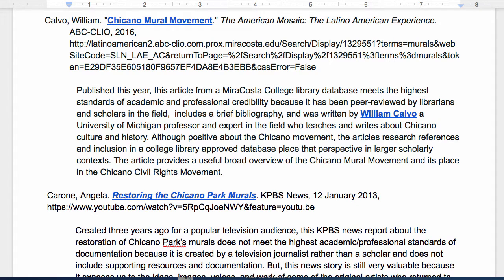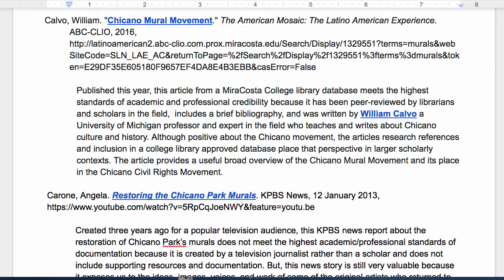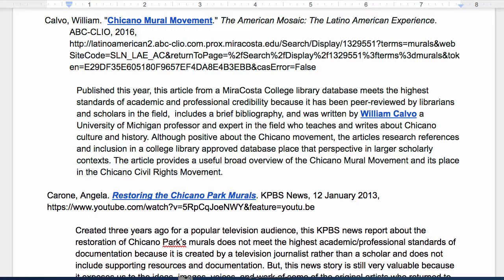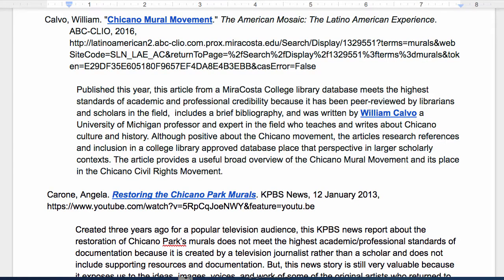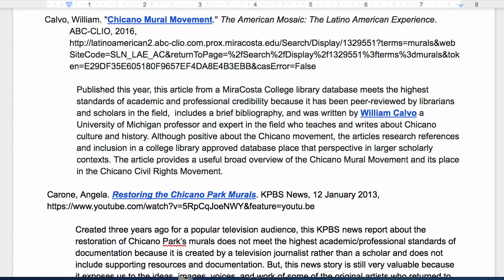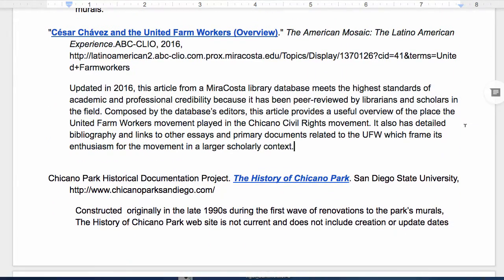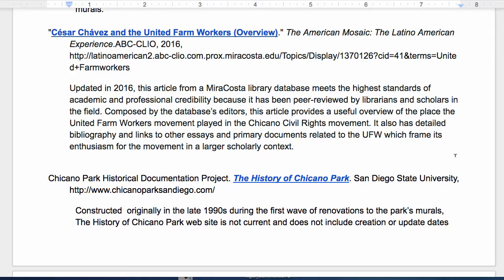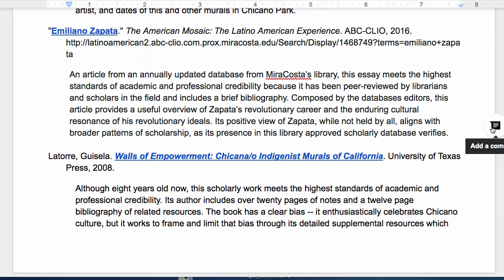SA Journal Articles